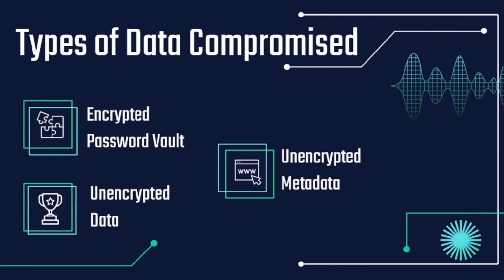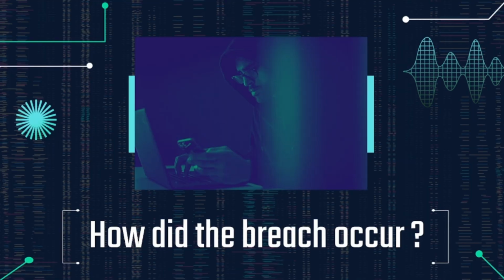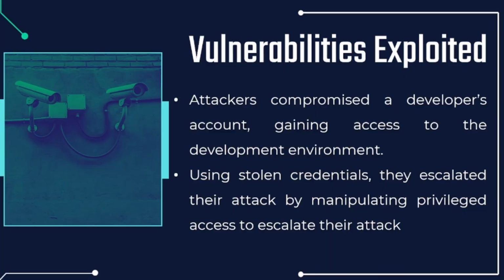CS50 Introduction to Cybersecurity Final Project: Analysis of 2022 LastPass Data Breach (Passed)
CS50 Introduction to Cybersecurity Final Project: In-Depth Analysis of 2022 LastPass Data Breach by Saugat Timilsina
Welcome to my CS50’s Introduction to Cybersecurity Final Project ! In this video, I dive into an in-depth analysis of the 2022 LastPass data breach, which affected millions of users globally. Through this case study, we explore key cybersecurity concepts such as encryption, internal security vulnerabilities, and breach prevention measures.
This has been CS50’s Introduction to Cybersecurity Final Year Project by Saugat Timilsina.
If you would like to take this course yourself, please visit Edx:
Latest Update:
I passed the Final Project and the entire course, with this Final Project receiving a score of 10 out of 10.